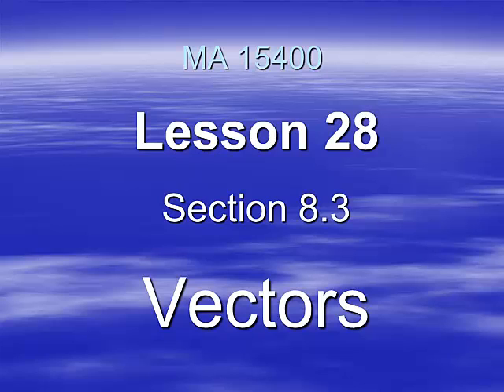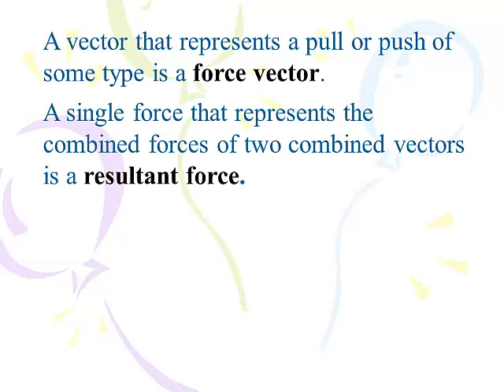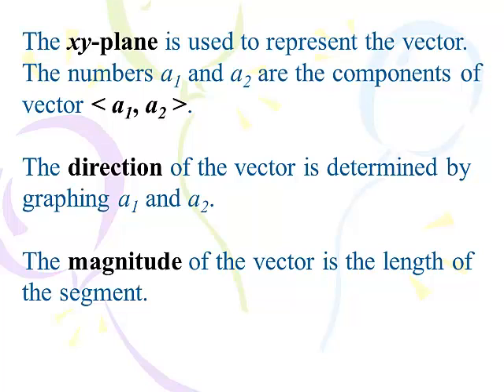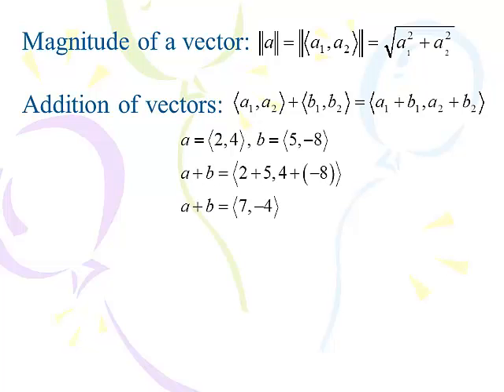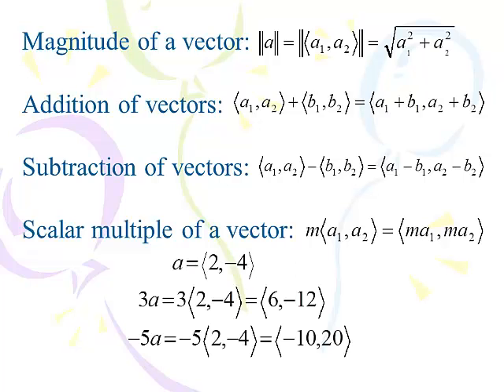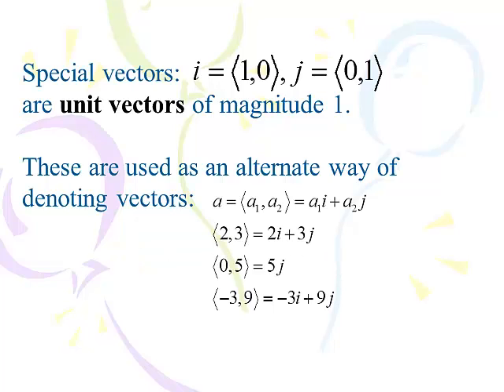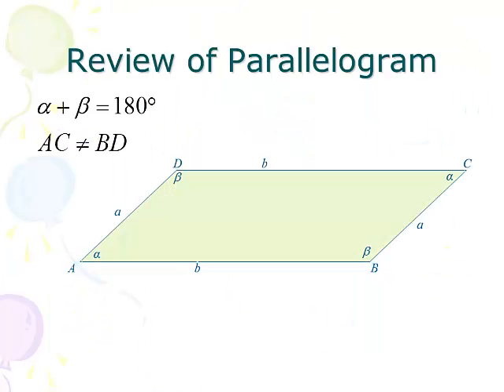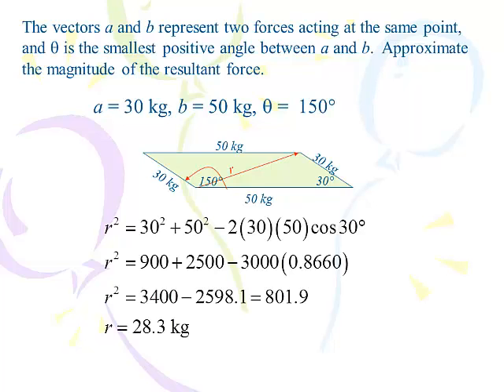MA 15400, Lesson 28